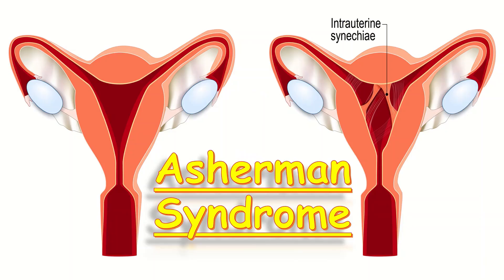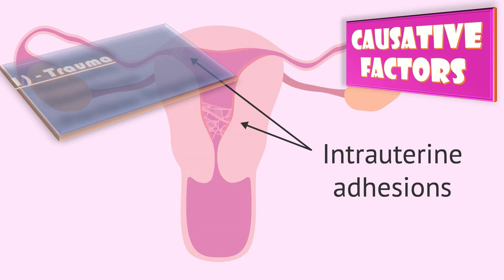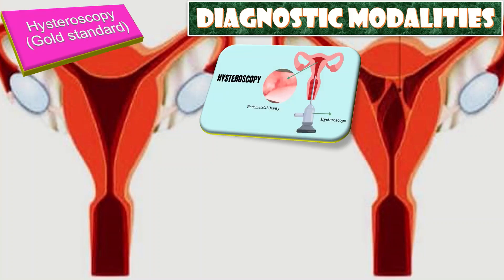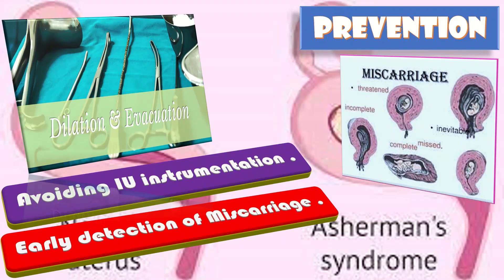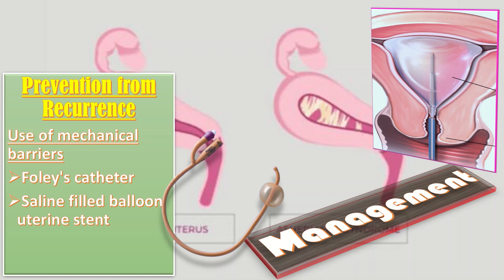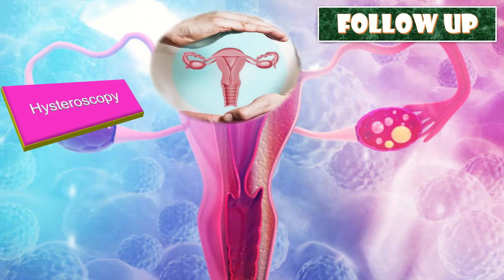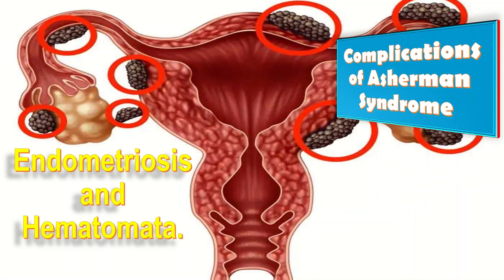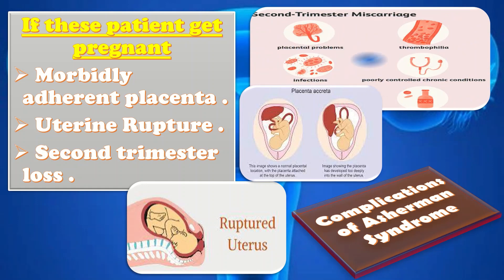Asherman Syndrome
Asherman's syndrome is an acquired condition where adhesions form inside the uterus. The scar tissue can build up, decreasing the amount of open space inside the uterus.
Asherman Syndrome is also known as Fritsch syndrome. Basic underlying pathology is failure of basal layer of endometrium to regenerate.
The causative factors of Asherman Syndrome include Excessive Curettage at the time of DnC,  and Infections like Genital Tuberculosis and Schistosomiasis.
The presenting symptoms of patients with Asherman Syndrome include amenorrhea, pain, retrograde Menstruation, recurrent Miscarriages and infertility.
 abnormal bleeding
 pelvic pain
 genital itching
 urinary incontinence
 urinary tract or vaginal infections
 endometriosis
 breast disorders
 hormonal disorders
 dilation and curettage
 biopsy
 tubal ligation for female sterilization
 laser surgery
 vaginal delivery
 caesarean delivery
 pelvic exams
 pap smears
 clinical breast exams
 mammographies
 cancer screenings
 perimenopause
 menopause
 prenatal care
 infertility treatment
 postpartum depression
 easing cramps
 irregular or abnormal bleeding
 mood swings
 vaginal dryness
 hot flushes
 bone loss
 incontinence